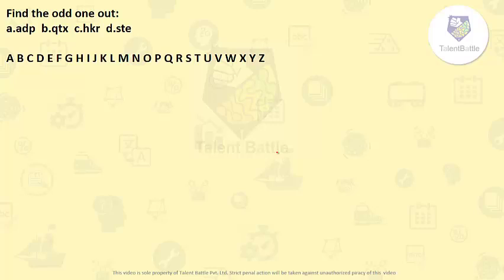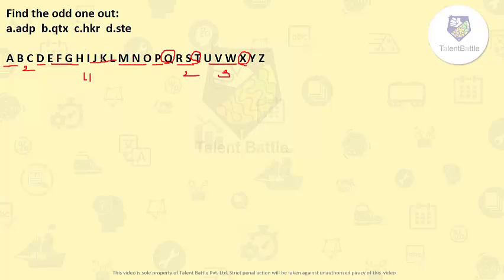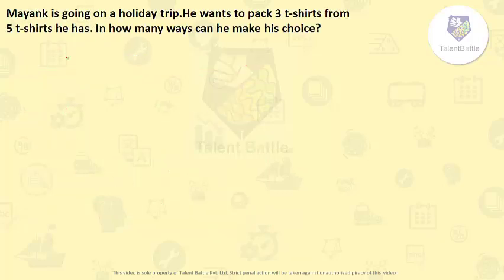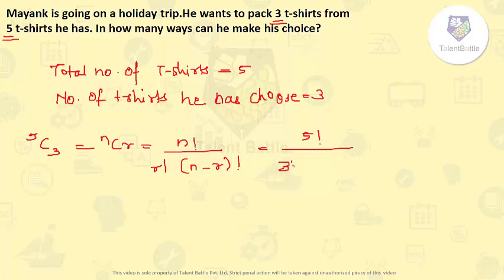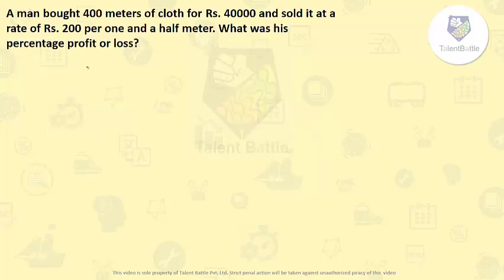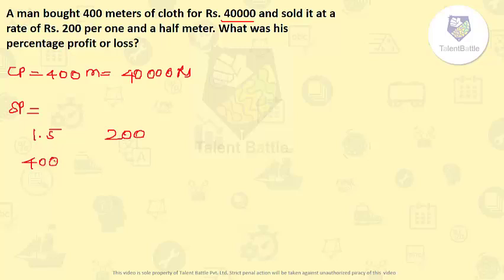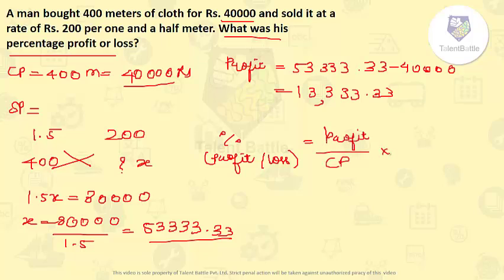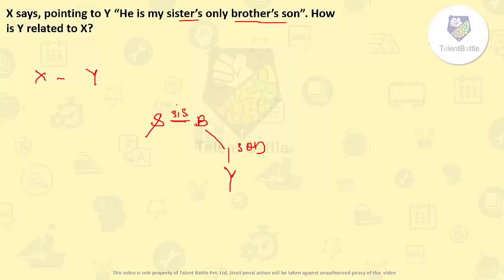Important questions for Wipro NTH 2020 exam Part 4 !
In this video, we have solved important questions related to Wipro Elite NTH exam!